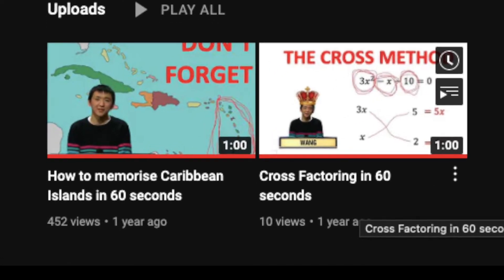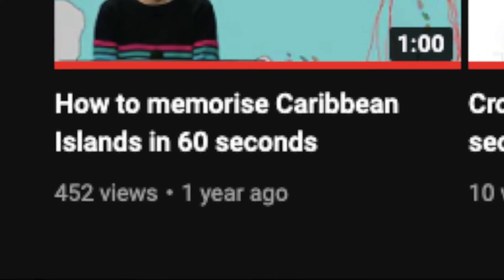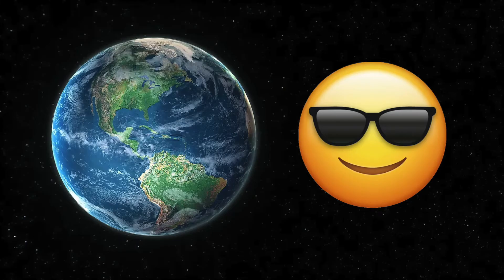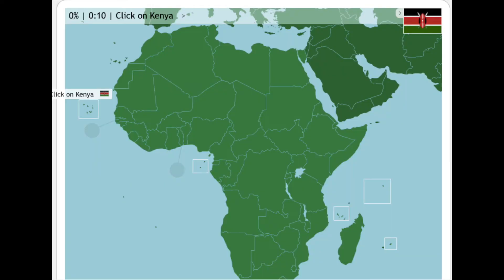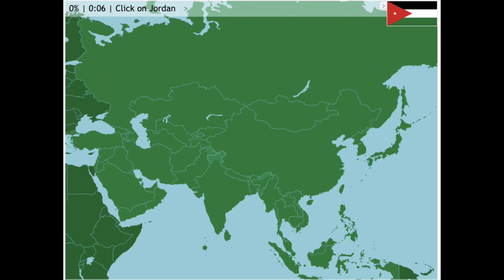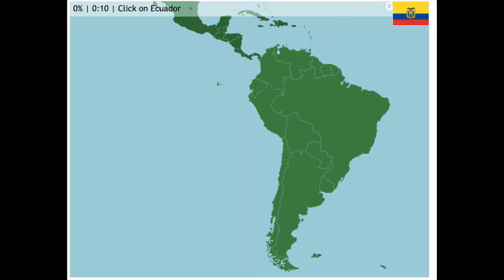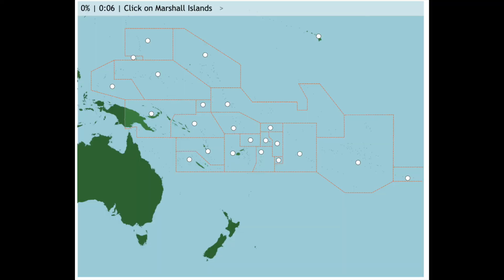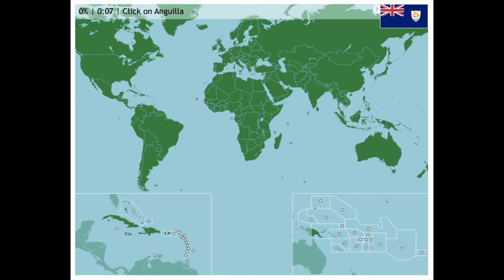How to get gud at geography (220+ countries and territories memorised)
My personal approach to learning the world's countries and territories. Repetition is key! Bit of a grind but once you get it, it's a good feeling.

Erase the world quiz (hardest of listed)

220+ Countries and Territories (more territories on this one)